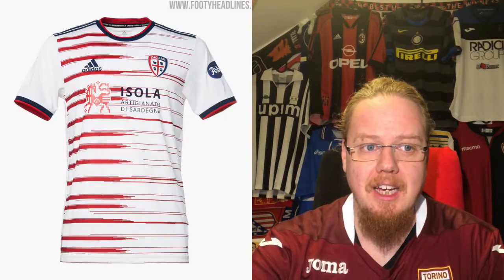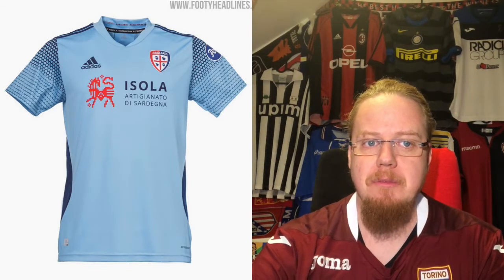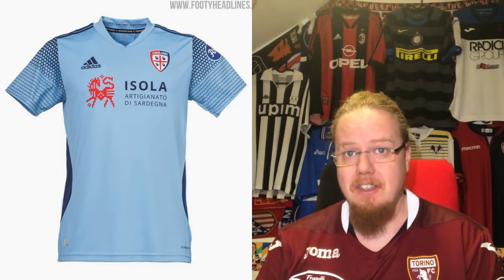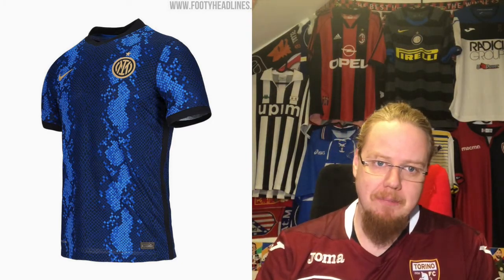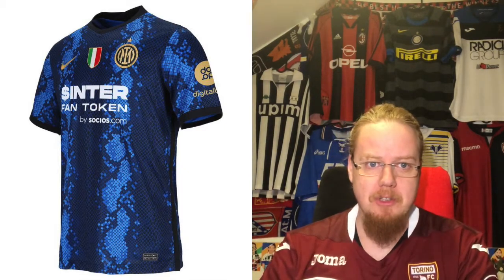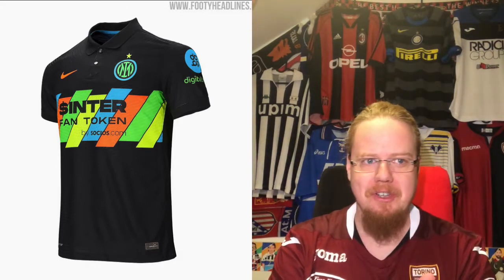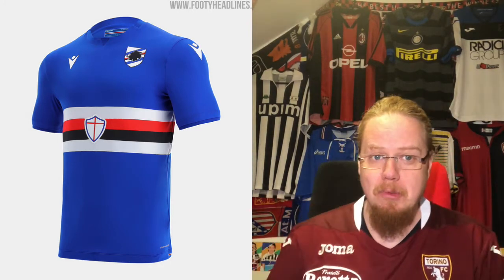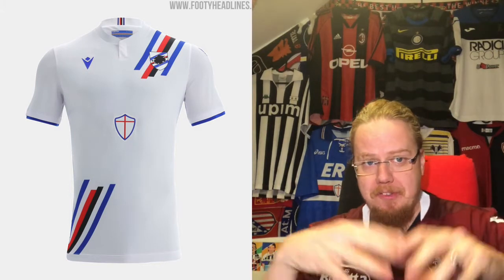2021-22 Serie A Jersey Review I: Cagliari, Inter, Sampdoria, Sassuolo, Torino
Finally, we are looking at the jerseys in Serie A! And while we may start out with a dud, there are plenty of interesting shirts in here. Most notably a spectacular offering for defending champions Inter and of course the kit community's darling Sampdoria.

00:00 Intro
03:16 US Cagliari
06:08 FC Internazionale
14:31 UC Sampdoria
17:33 US Sassuolo
19:52 Torino FC
23:04 Outro & Goodbye